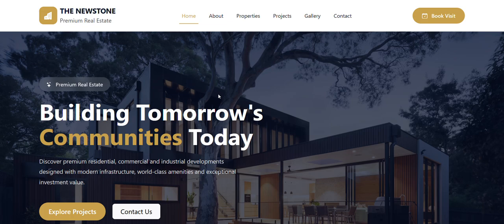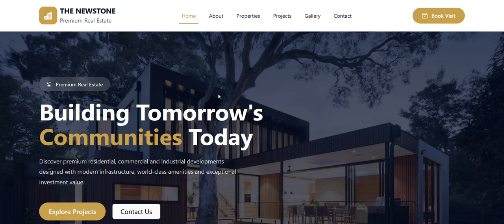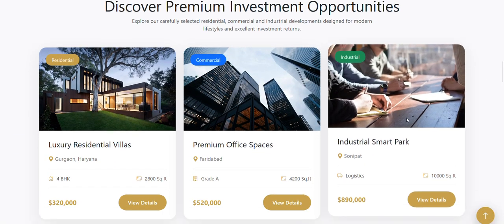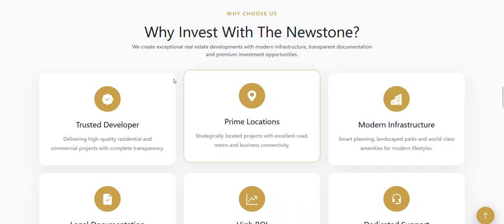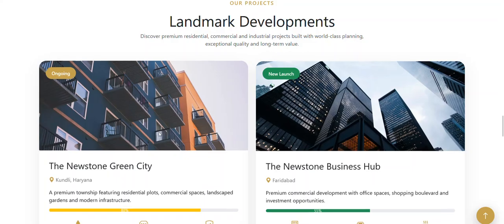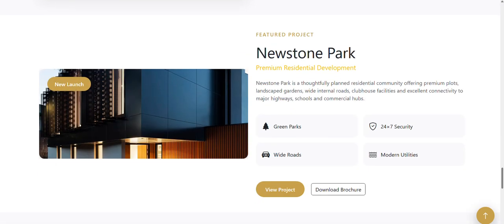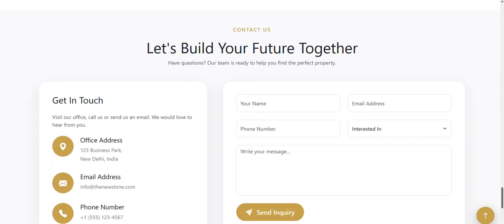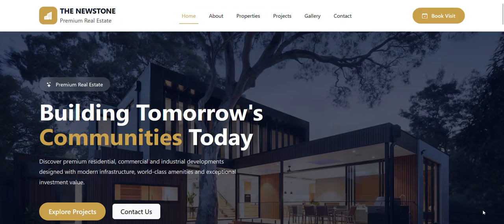React Js Real Estate Website Template Demo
Thanks